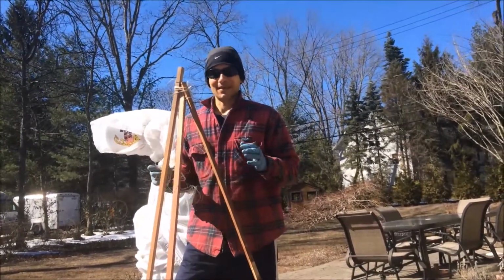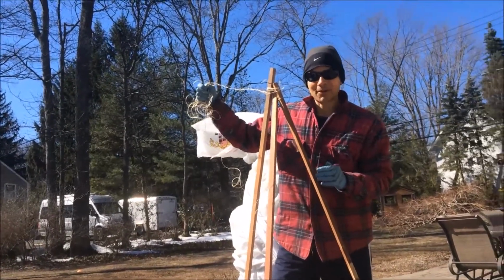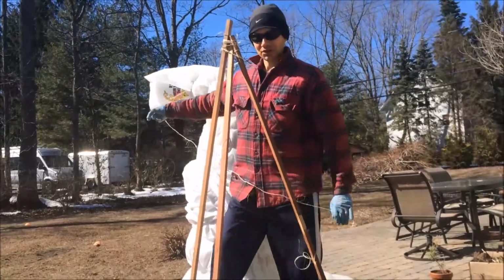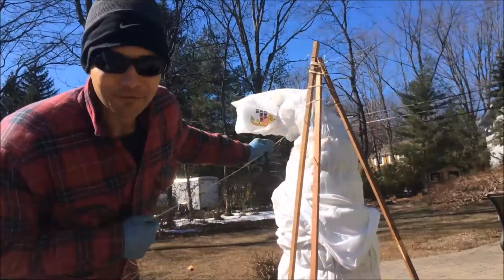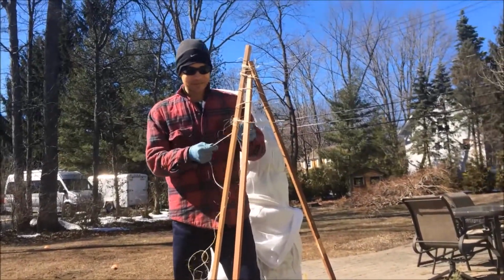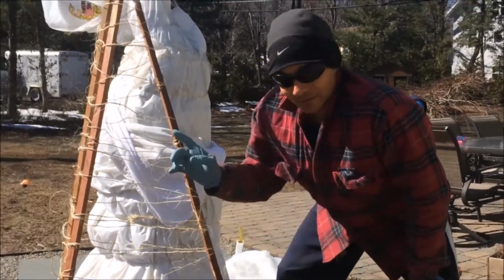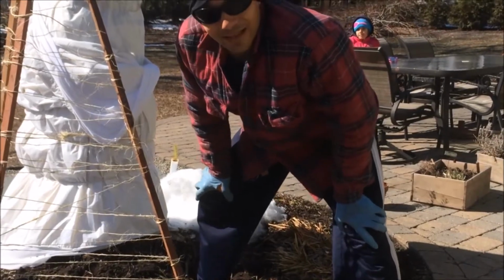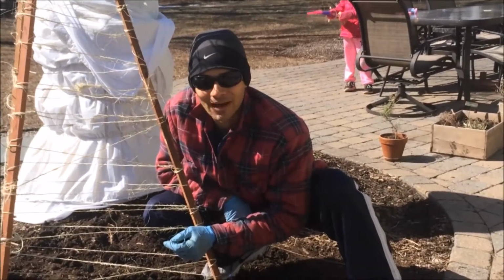Building a Pea & Bean Trellis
A short video to help you build one of those cool pea or bean trellises you may have seen on Pinterest or in one of the latest gardening magazines.